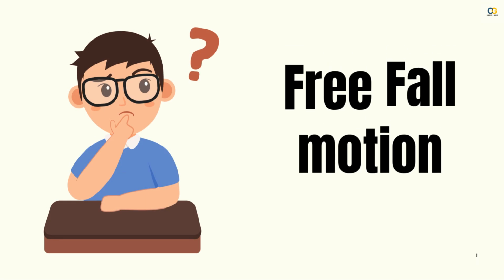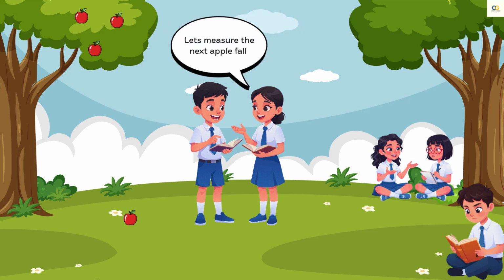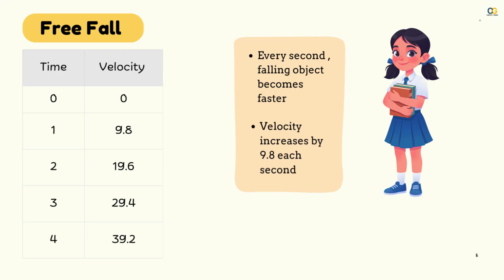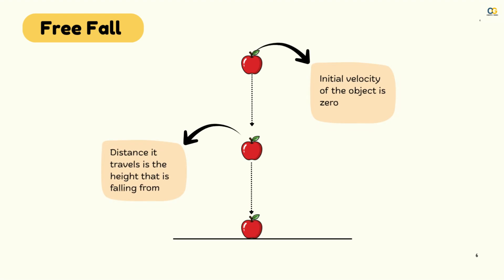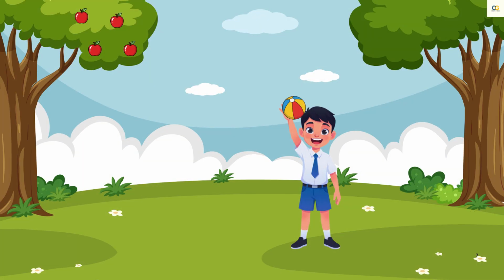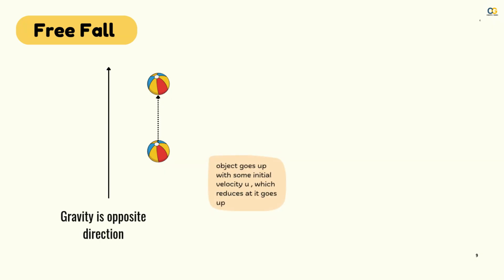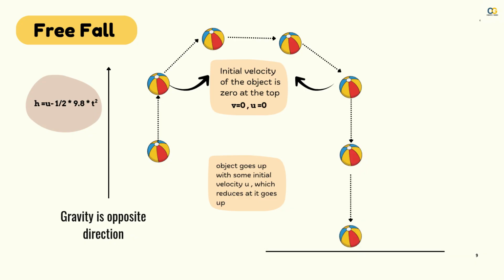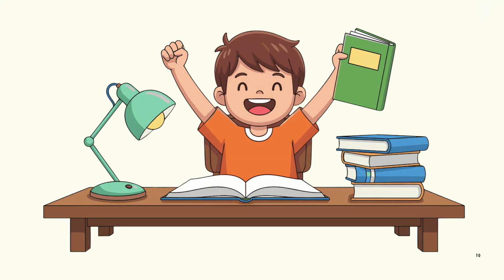Free Fall Motion | Class 11 Physics | Motion in a Straight line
Why do objects fall downward? 🌍
Why does a falling object speed up?
What happens when we throw a ball upward?
Learn the FULL concept of Free Fall Motion through stories, visuals and simple explanations in this episode of Quick Concepts.

Topics covered:
✔️ What is free fall
✔️ Gravity explained simply
✔️ Acceleration due to gravity (g)
✔️ Falling objects motion
✔️ Ball thrown upward
✔️ Velocity changes in free fall

Perfect for:
• Class 11 Physics students
• CBSE learners
• JEE & NEET preparation
• Students struggling with kinematics

⚡ Physics concepts simplified using storytelling.